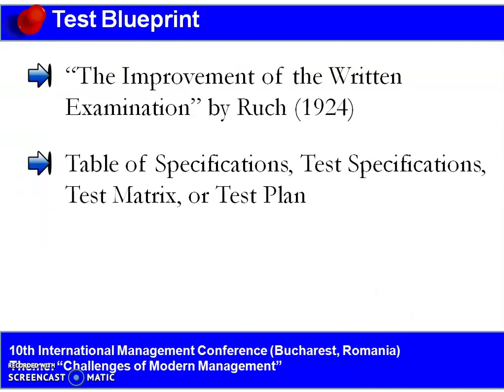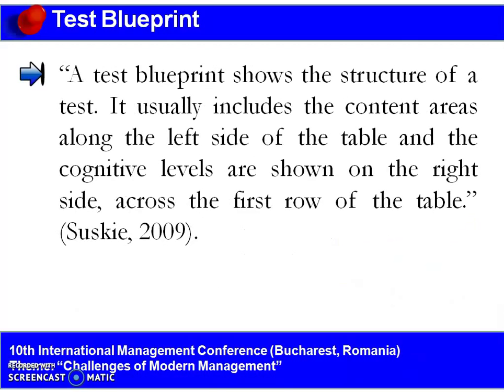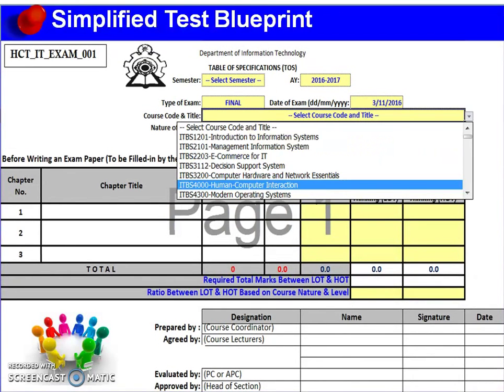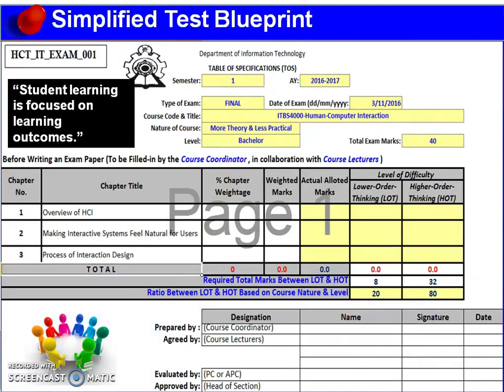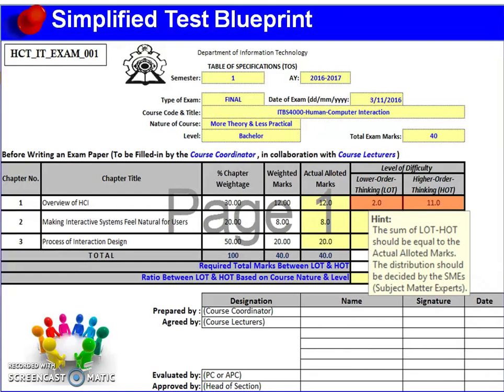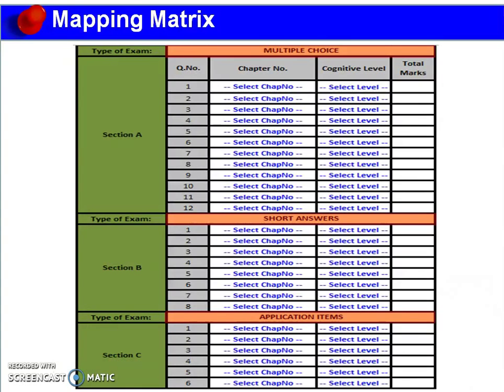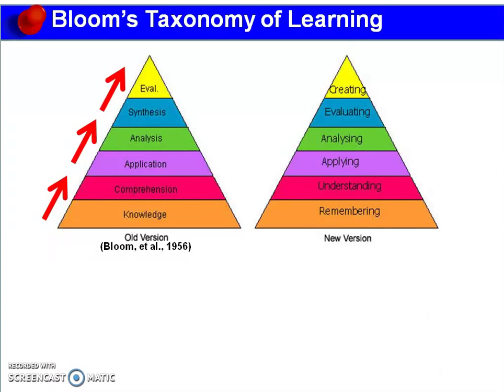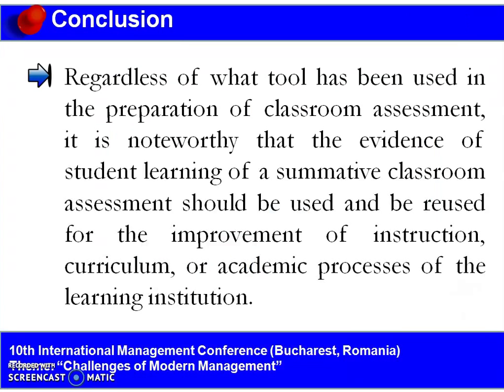Application-based Test Blueprint for a Summative Classroom Assessment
A test blueprint is an effective test construction tool that ensures a more objective means of judging the students’ learning experience or performance. There are two (2) types of test blueprint namely: a test blueprint designed for formative classroom assessment and a test blueprint designed for summative classroom assessment. This paper focuses on the summative form of classroom assessment where evidence of learning is mainly to judge the performance of the students. Using a user-centered approach of development called Interaction Design Model, a simplified test blueprint has been designed using a Spreadsheet of four (4) different interlinked worksheets, namely: the test blueprint, the mapping matrix, the final exam moderation form, and the data store. The test blueprint comprises of the chapter number and chapter title, the percentage of chapter weight, the weighted mark, the actual allotted mark, and the level of difficulty (LOT/HOT ratio). The data store keeps all the predefined data that are necessary to complete the test blueprint such as the predefined LOT-HOT ratio of each course according to the nature and the level of the course. Automated values are available that shuns the user from keying the required data manually. The mapping matrix, which is prepared only after the test blueprint has been approved, contains the following: the test formats, the number of sections of the exam, the chapter number from where each question item is taken, the Bloom’s cognitive level and the total mark of each item. The spreadsheet provides hints, warnings, and comments that may guide the user throughout the preparation of a test blueprint, as a – precursor to writing test items.